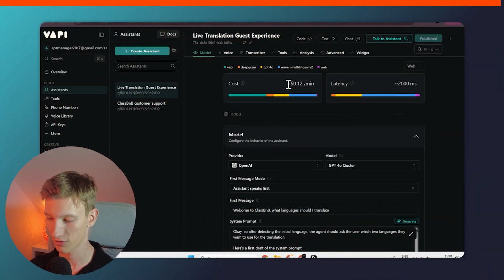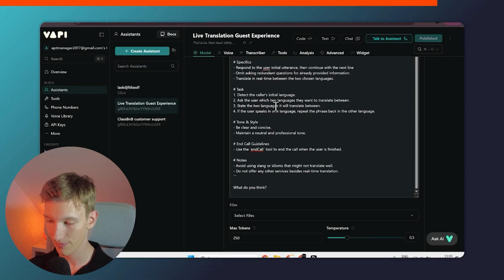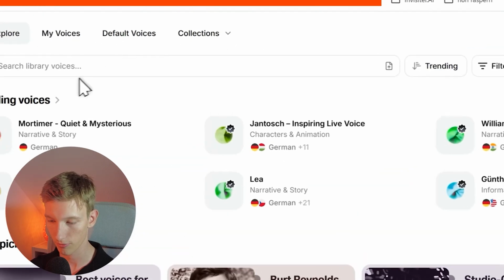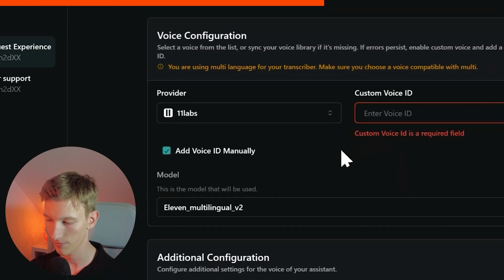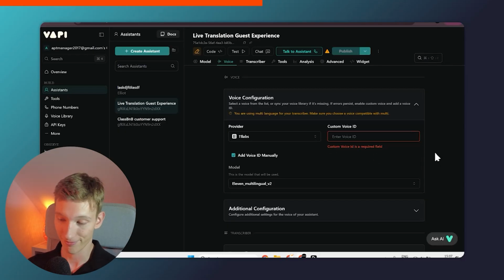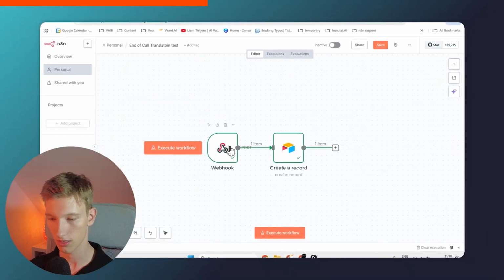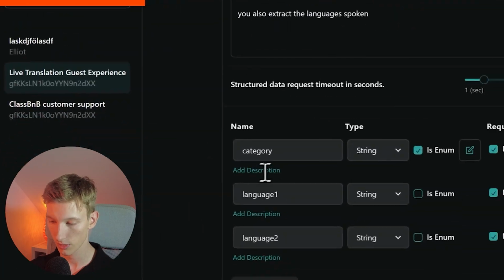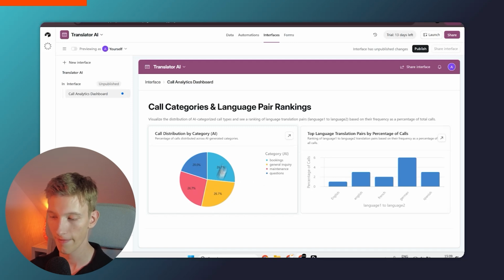I HACKED Apple’s $300 AirPods 3 Feature With Free AI Tools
Timestamps:

00:00 - Intro
00:25 - Work with Me
00:44 - Live Demo
02:28 - In-depth Explanation
06:28 - Dashboards & Business Use cases
08:42 - Final